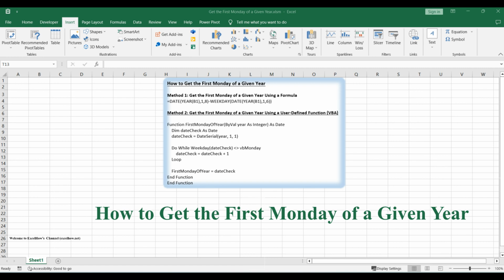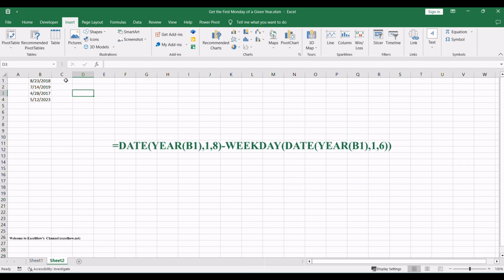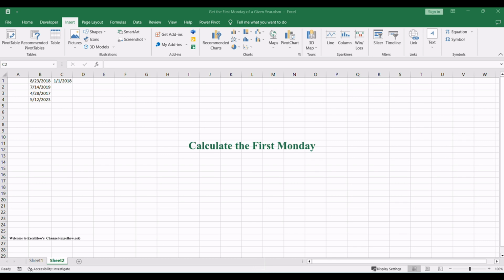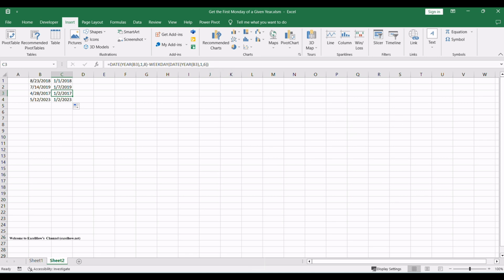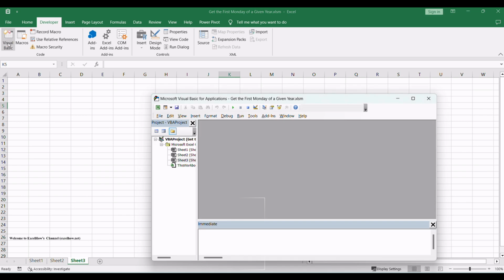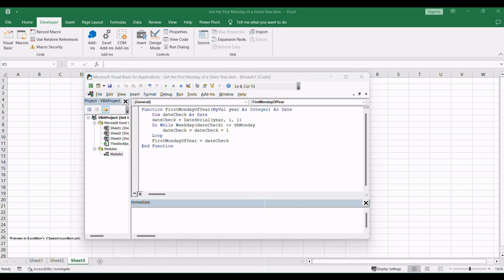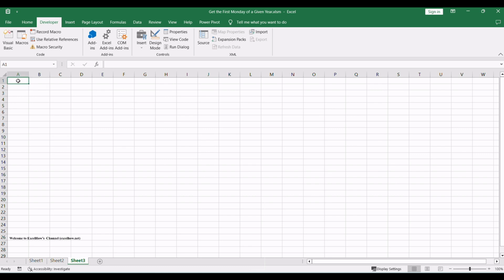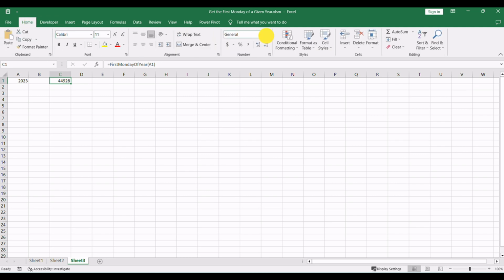How to Get the First Monday of a Given Year in Excel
This tutorial video will explore two effective methods to find the first Monday of any given year in Excel.

Time Stamps
00:00:10 Method 1: Get the First Monday of a Given Year Using a Formula
00:01:11 Method 2: Get the First Monday of a Given Year Using a User-Defined Function (VBA)